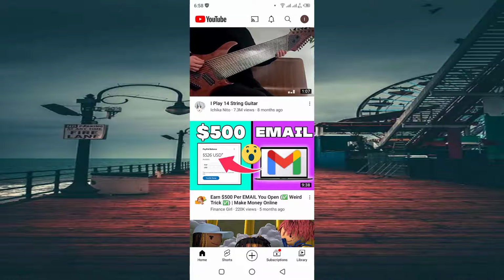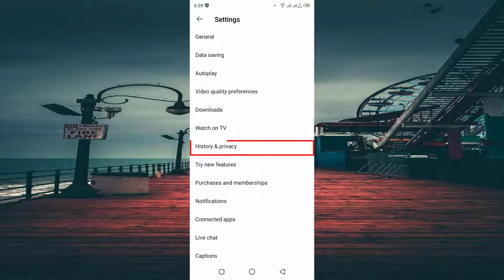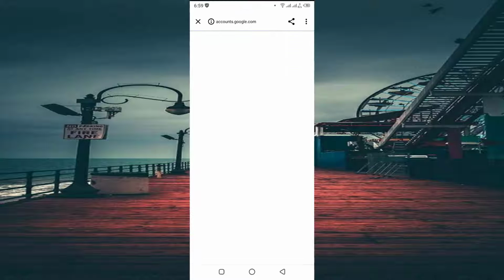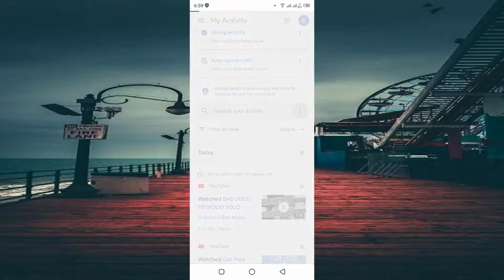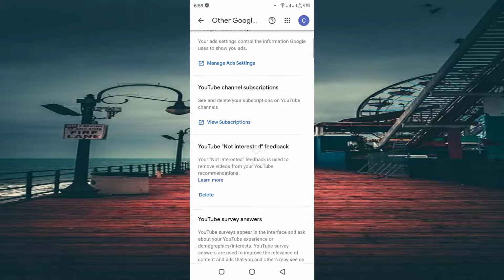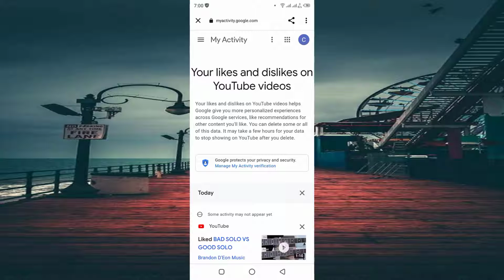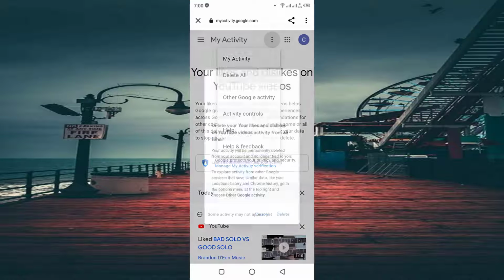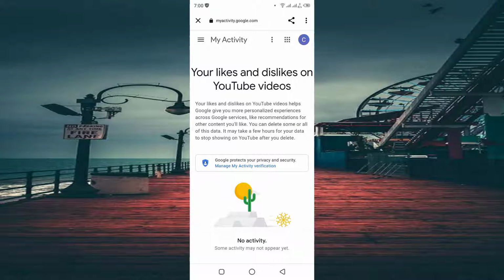How to remove/Delete Likes And Dislikes Made To Videos On Youtube | Youtube studio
This is How to remove/Delete Likes And Dislikes  Made To Videos On Youtube